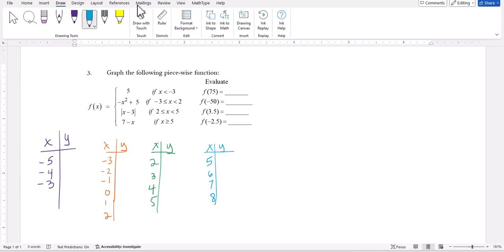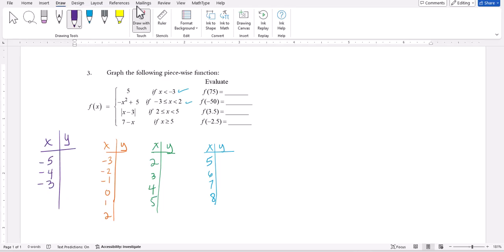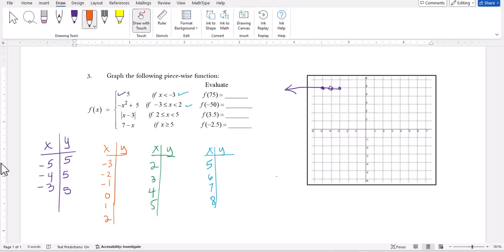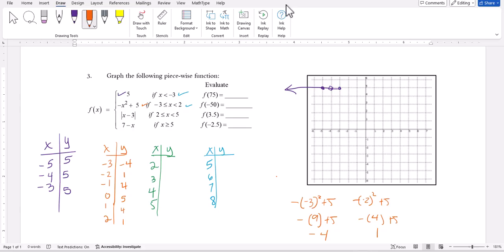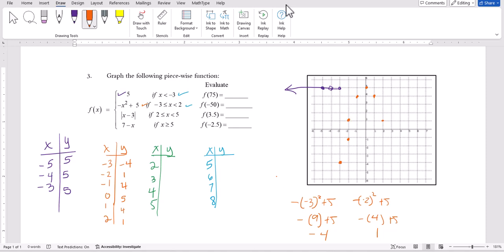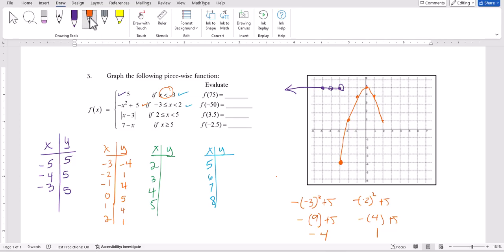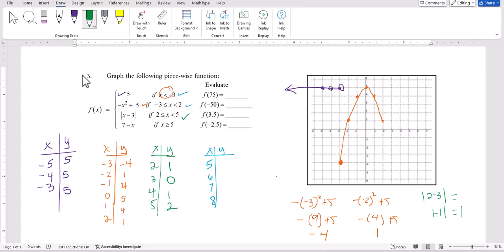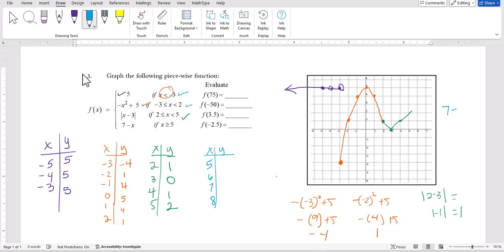Piecewise Function Graphing